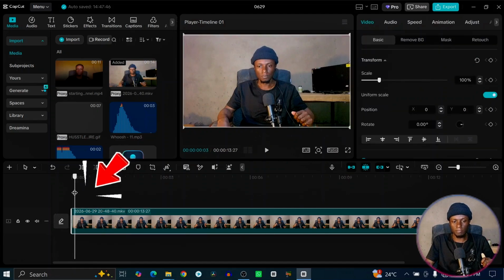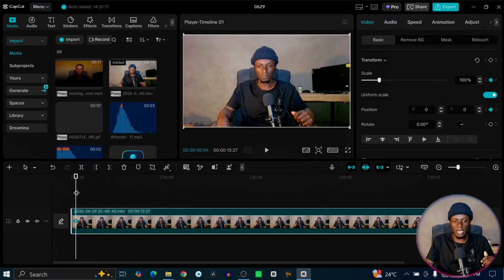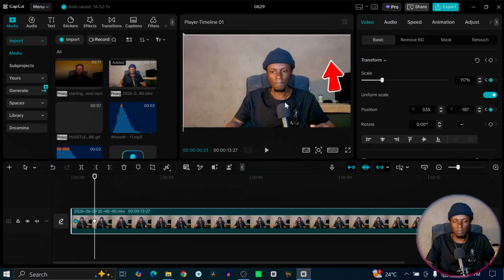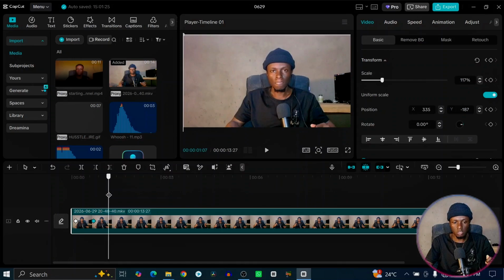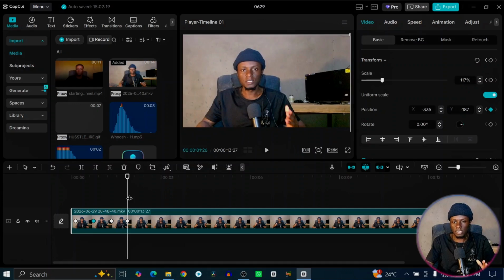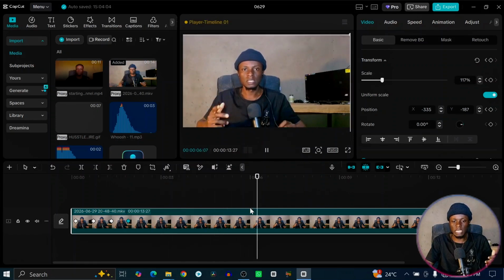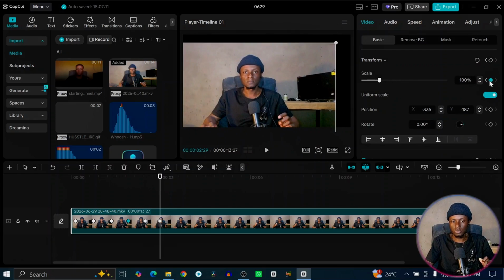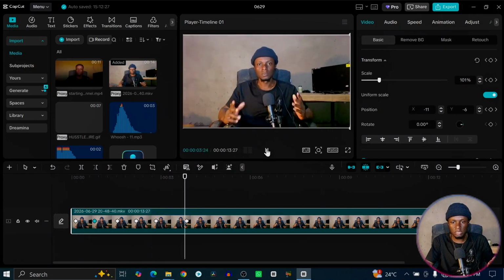How to Zoom & Pan in CapCut (The Easiest Practical Way to Understand Keyframes in capcut)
Do You Want to create smooth zoom and pan effects in CapCut but don't understand how keyframes work? In this beginner-friendly CapCut tutorial, I'll show you the easiest way to use keyframes to create professional-looking zoom and pan animations.

Whether you're new to CapCut or want to improve your video editing skills, this step-by-step tutorial will help you understand keyframes without the confusion. By the end of this video, you'll know exactly how to create smooth camera movements that make your videos more engaging.

In this tutorial, you'll learn:

How to zoom and pan in CapCut
How keyframes work in CapCut
How to use keyframes for smooth animations
The easiest way to create zoom effects
Simple pan effects for beginners
Tips to make your edits look more professional